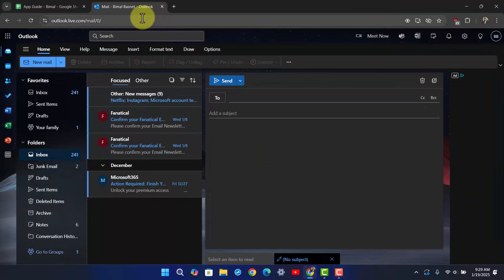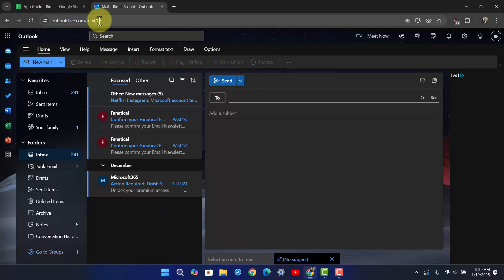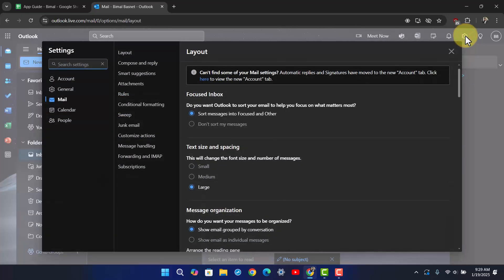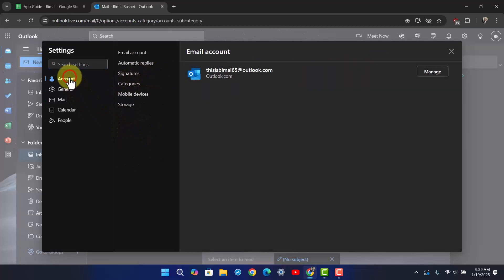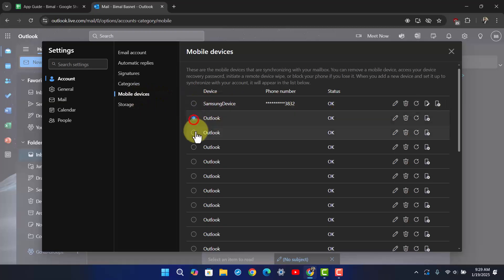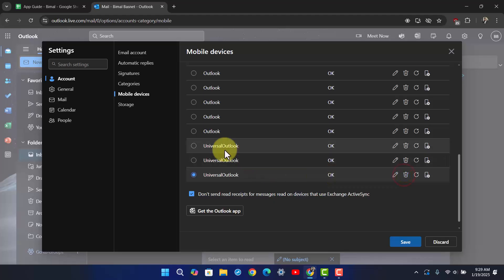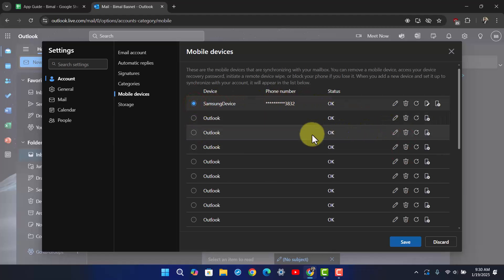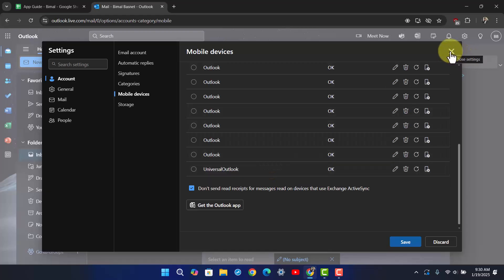How to Log Out Outlook Account from Other Devices (2025) Easy Tutorial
Logging out of your Outlook account from other devices is a straightforward process, ensuring your account remains secure if you've accessed it on shared or untrusted devices. Whether you're using the Outlook app or the Outlook web interface, you can easily manage and remove devices connected to your account.

To start, log in to your Outlook account through the app Once logged in, click on the gear icon at the top-right corner of the interface to access "Settings." In the settings menu, locate and select the "Account" option. From there, navigate to the "Mobile Devices" section. This area displays all the devices currently logged into your Outlook account.

Review the list of connected devices carefully. If you spot a device you don’t recognize or wish to log out of, select it and click the trash or "Remove" icon. Repeat this step for each device you want to disconnect. By doing this, you effectively remove access to your account from those devices.

For additional security, consider changing your Outlook account password. This action will log out all devices automatically, requiring you to re-enter the updated password on any device where you want to remain logged in. This is particularly useful if you suspect unauthorized access.

This simple process ensures that your Outlook account remains secure and only accessible from trusted devices.

Timestamps:
0:00 Introduction
0:02 Importance of Logging Out from Other Devices
0:10 Accessing Outlook via App or Web
0:15 Navigating to "Settings"
0:24 Accessing the "Account" Section
0:30 Viewing Connected Devices in "Mobile Devices"
0:39 Removing Unrecognized Devices
0:53 Bonus Tip: Changing Your Password
1:03 Conclusion